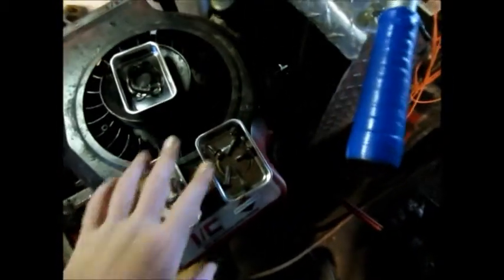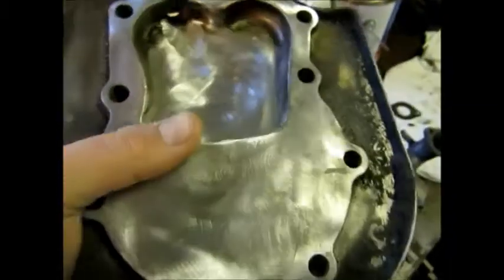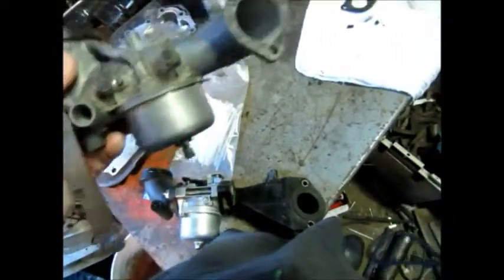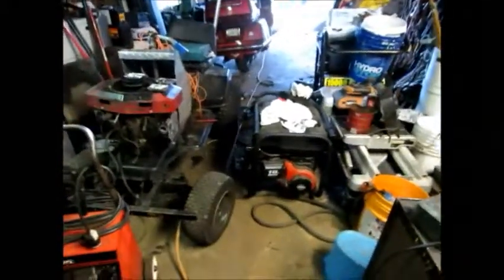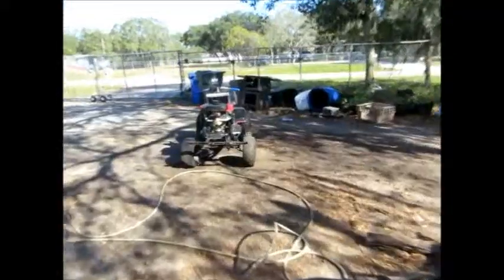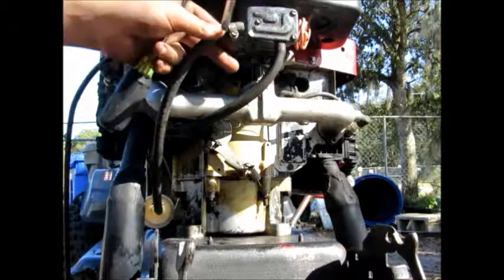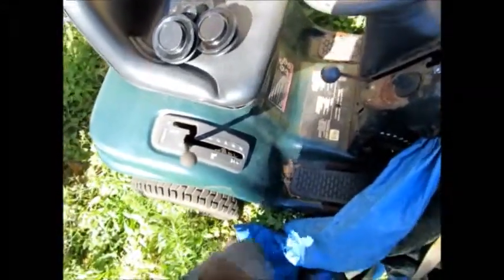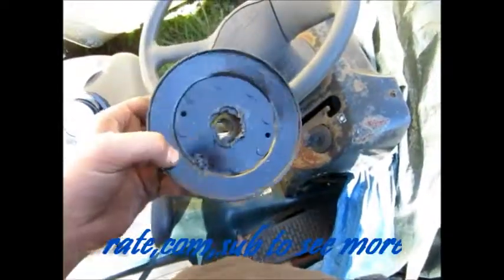motor work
18 to a 20hp briggs